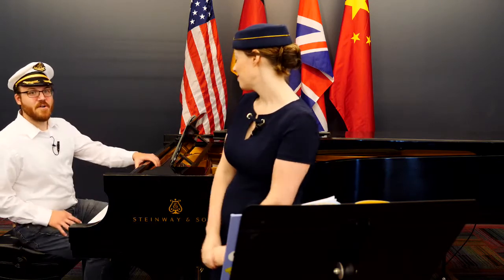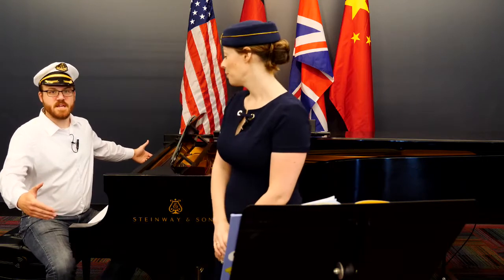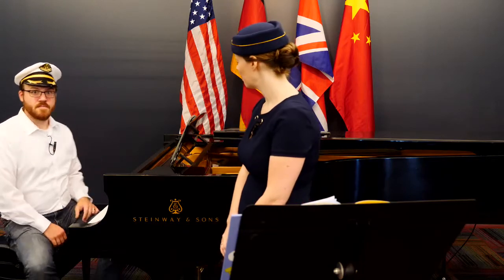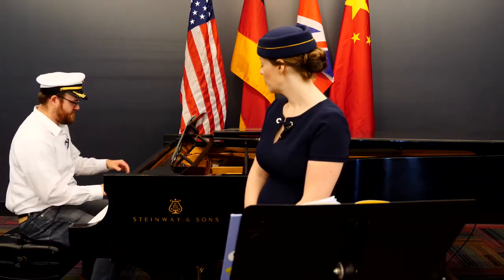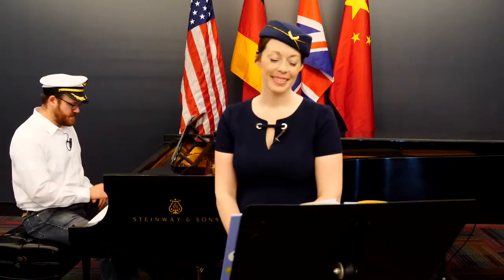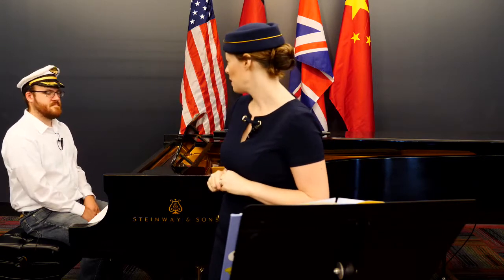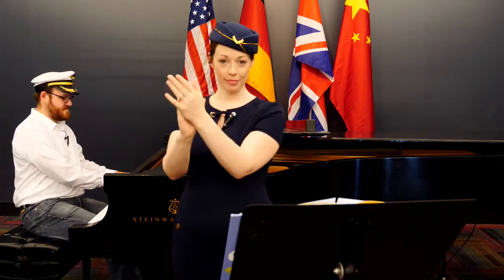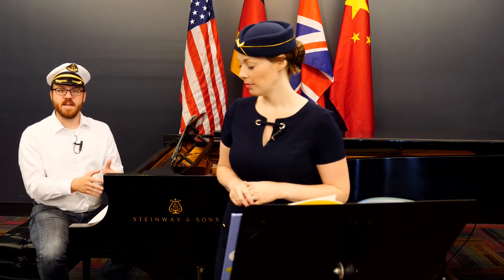Virtu(al) PianoKids LIVE!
Join your hosts Captain Joe and Admiral Emily for a live, virtual performance of PianoKids! Come prepared to show off your musical skills and knowledge picked up along our world tour as we present a fun, and interactive final program.